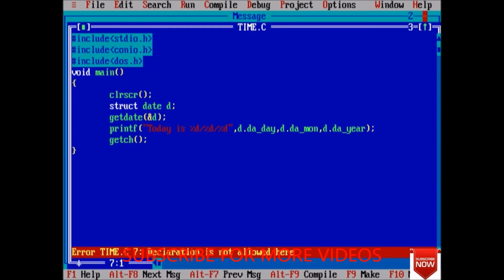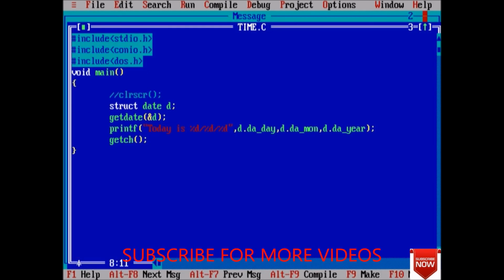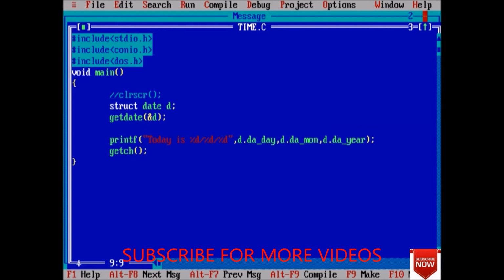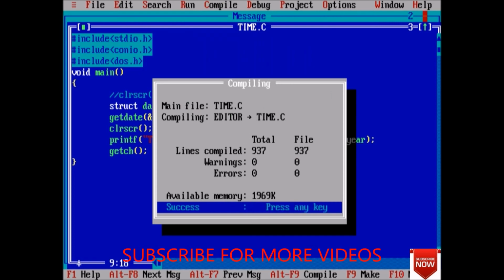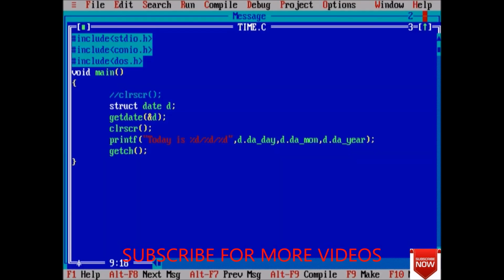C PROGRAM TO PRINT TIME || C PROGRAM TO PRINT DATE || DATE AMD TIME -116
In this lecture we will see how to print date and time in c
Programming in c
learn python